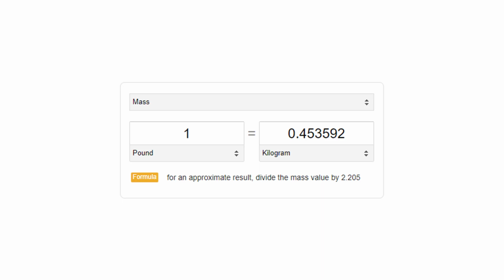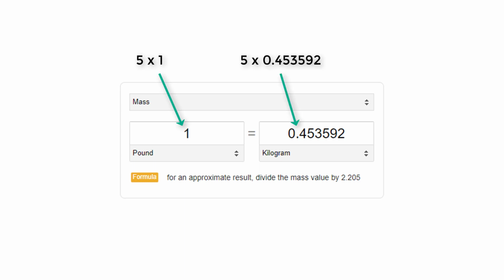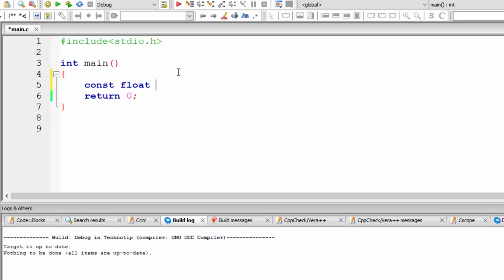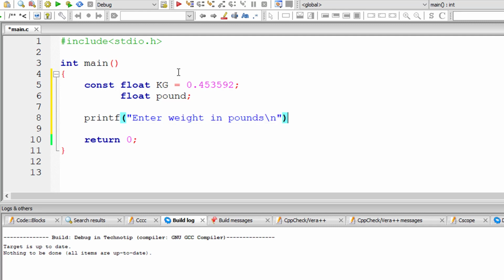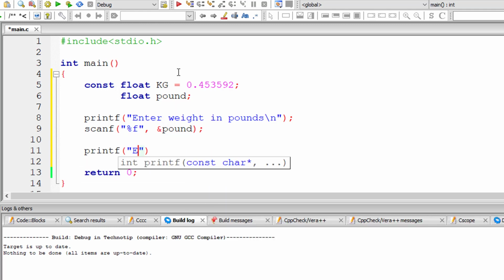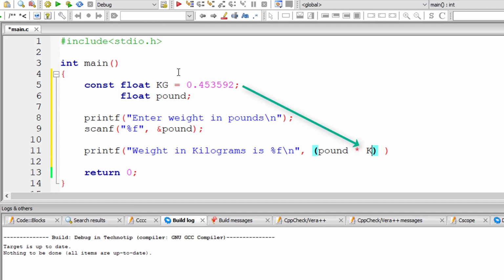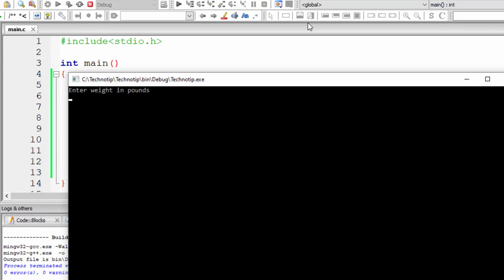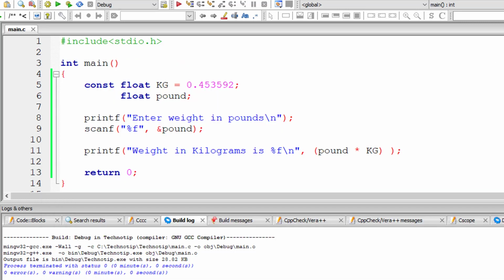C Program To Convert Pounds to Kilograms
Lets write a C program to Convert weight from Pounds to Kilograms.
Note: 1 Pound is approximately equal to 0.453592 Kilogram.

Formula To Convert Weight From Pounds to Kilograms
kilogram = pound * 0.453592;

OR

kilogram = pound / 2.20462;